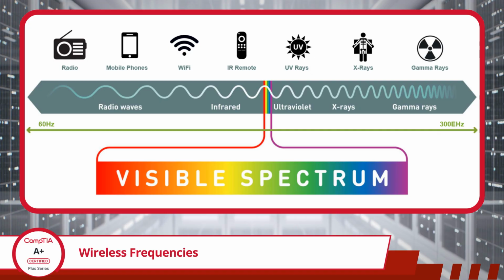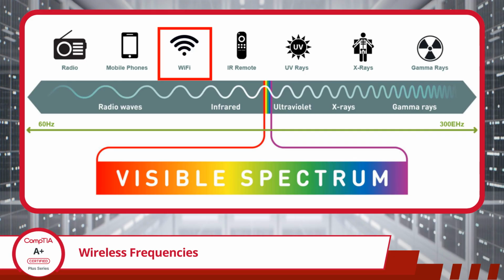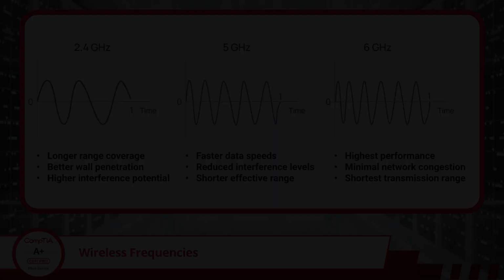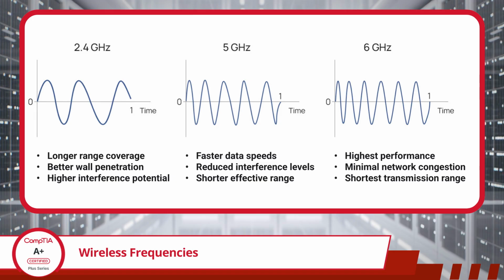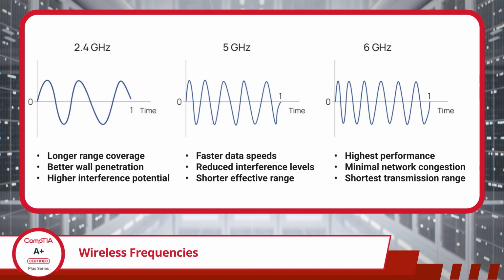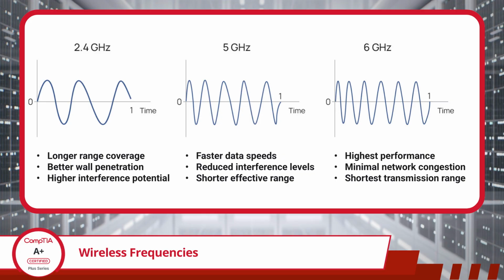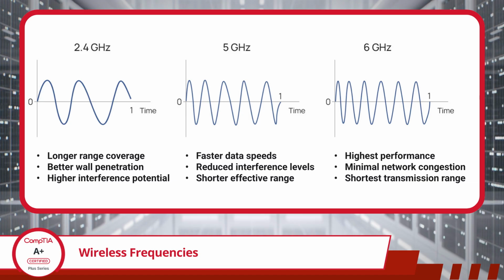CompTIA A+ Core 1 (220-1201) | Wireless Frequencies | Exam Objective 2.2 | Course Training Video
CompTIA A+ Core 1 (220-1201) | Exam Objective 2.2 | Explain wireless networking technologies - Wireless Frequencies